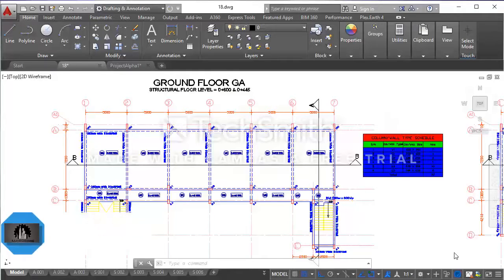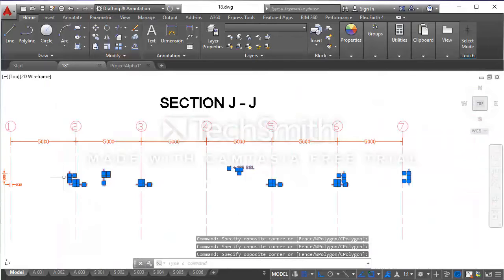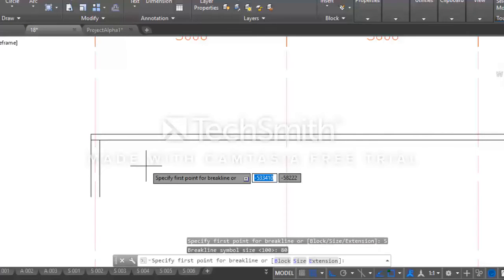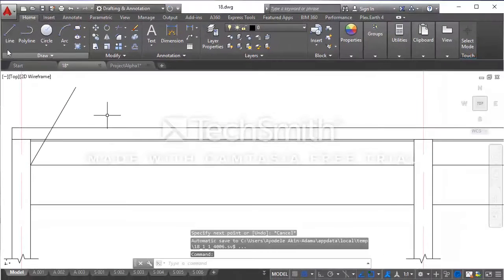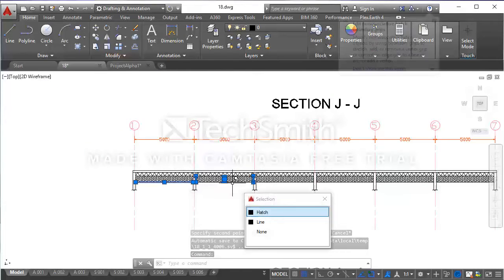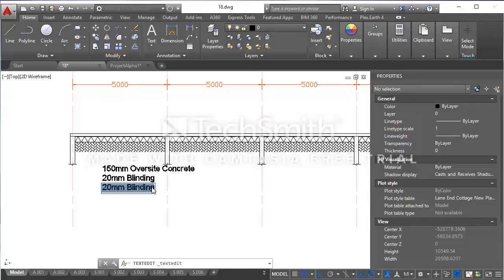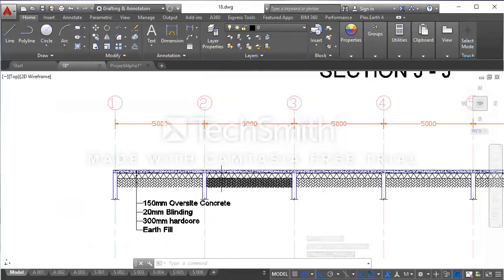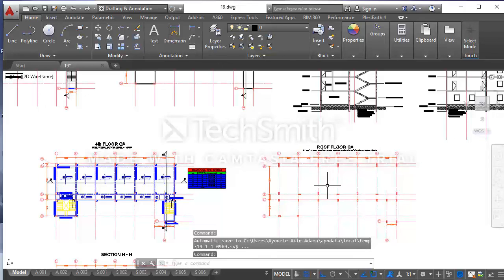General Arrangement Drawing – Creating Ground Floor Plan GA Part 2 (Section Drawing)